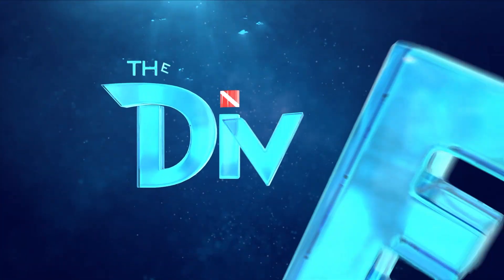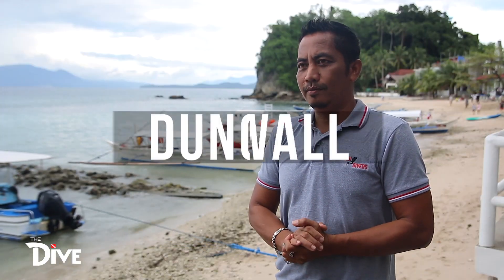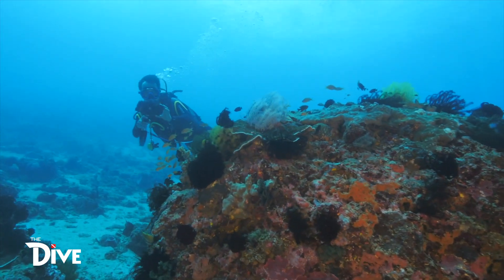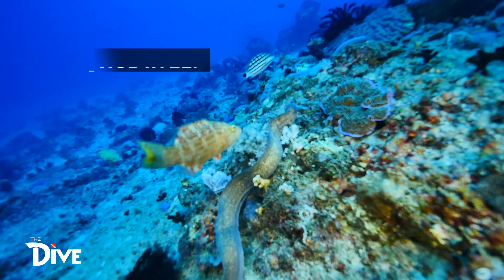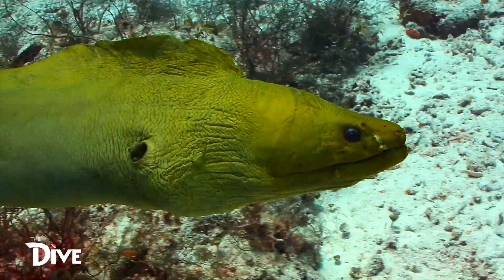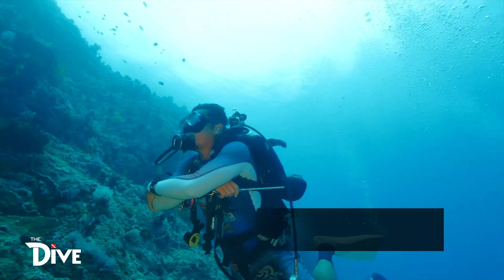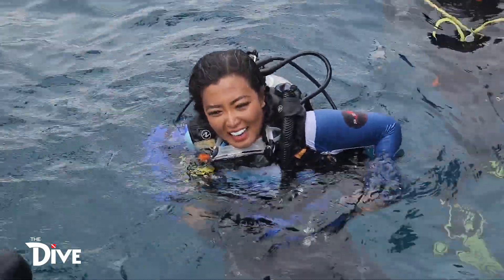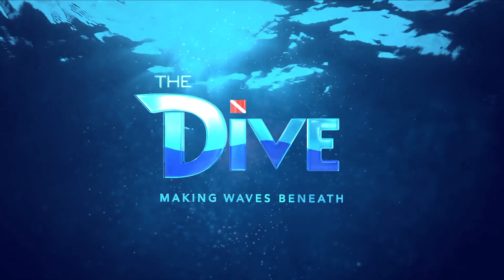A Unique Diving Escapade at the Dungon Wall Dive Site in Puerto Galera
"This place is known for beautiful hard and soft corals, with lots of nudibranchs to see. It’s very good for macro photography." - Rex Medina, Scandi Divers Dive Master